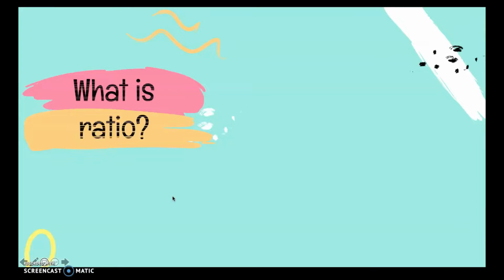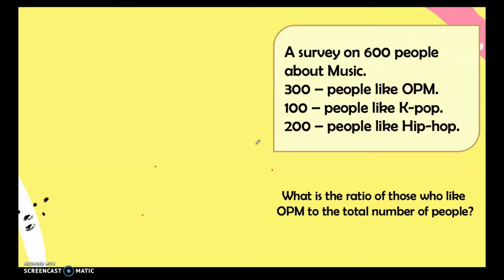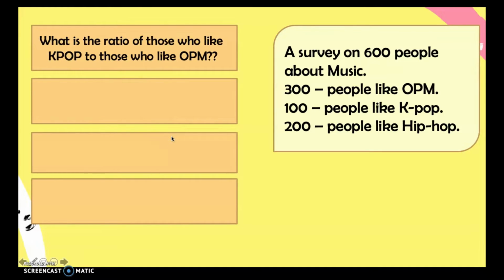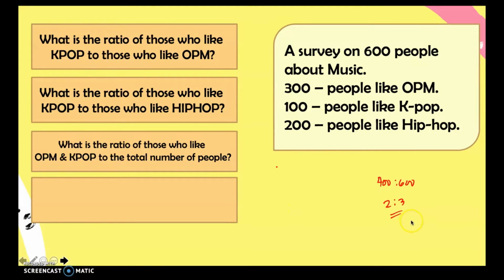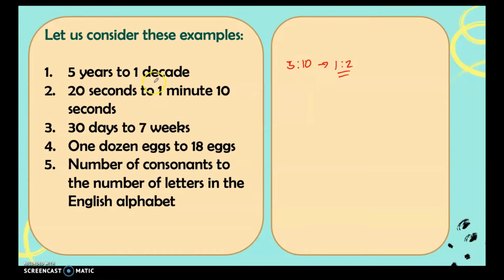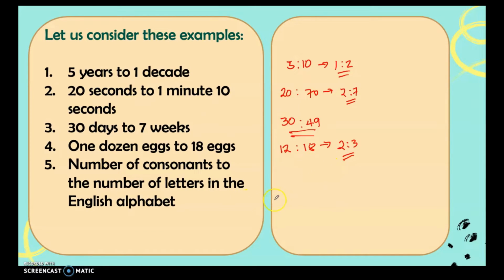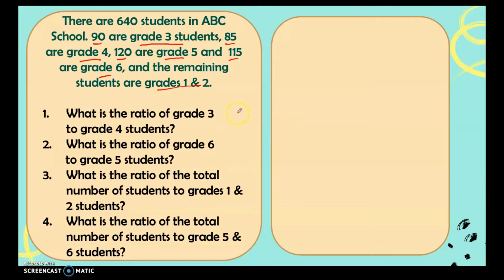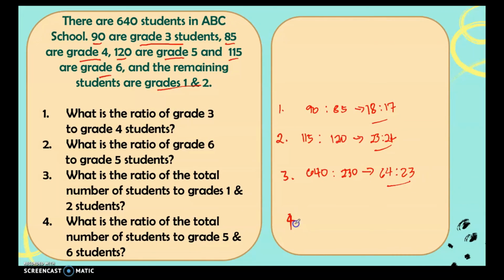What is ratio?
Understand what is ratio and its applications.